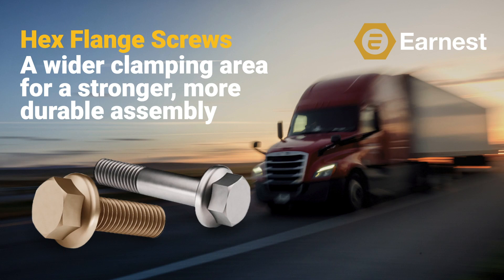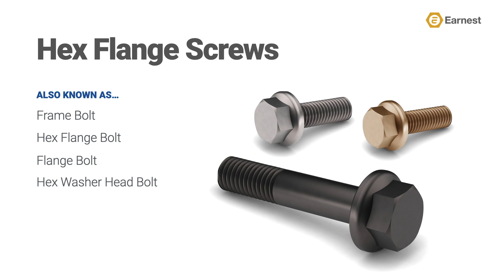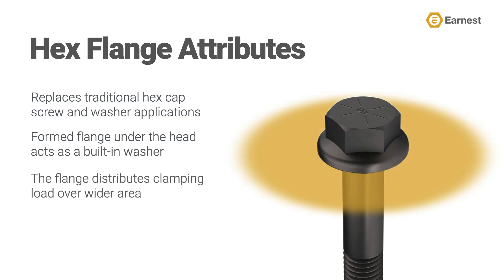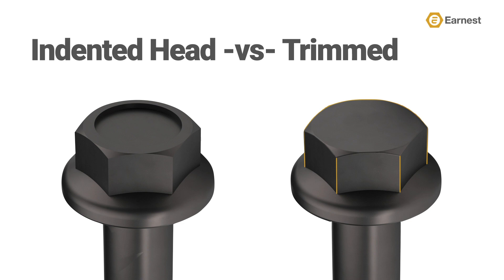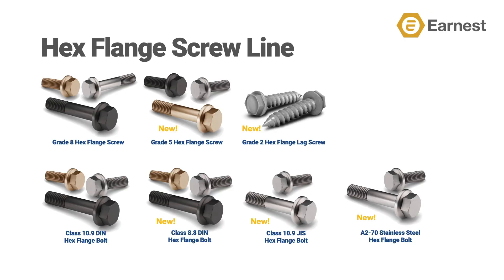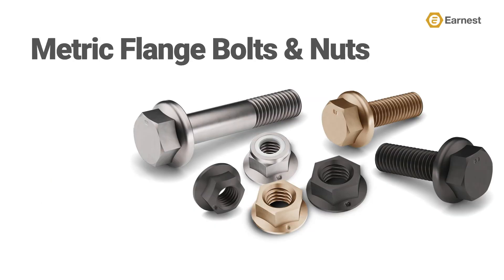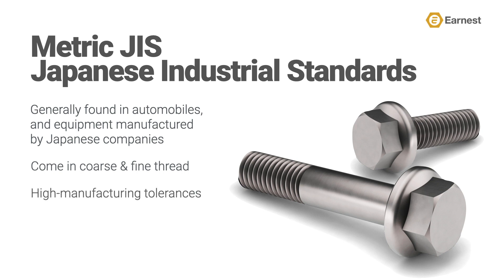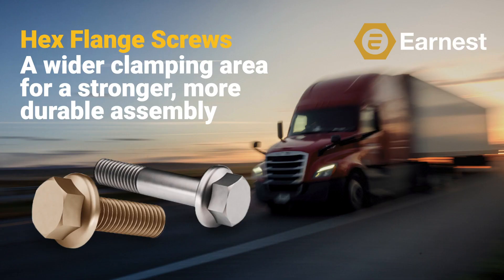What is a Hex Flange Screw?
Have you ever asked yourself - What is a Hex Flange Screw? In this video, Earnest Machine’s Director of Marketing, Patrick Ginnetti, answers this question by reviewing the different types & styles of Hex Flange Screws available in the fastener industry today. Follow along with Patrick as he discusses the uses of Hex Flange Screws, their distinctive features when compared to a stranded Hex Head Cap Screw, and the newly expanded line of Hex Flange Screws Earnest Machine can offer to their customers.

If you’d like to continue with this series or learn more about our expanded line of Hex flange products, make sure to subscribe to our YouTube channel and hit the notification bell to stay up to date on all of our upcoming content.